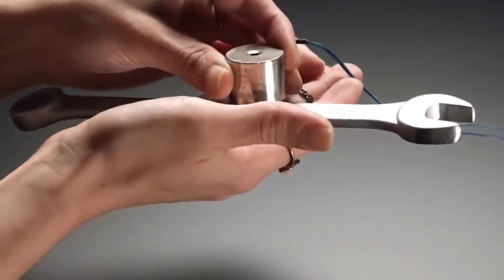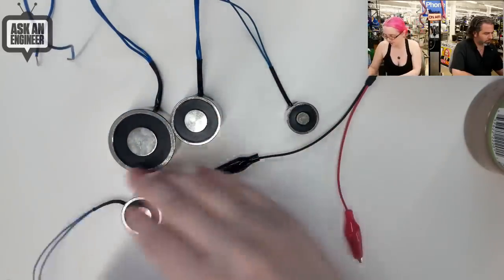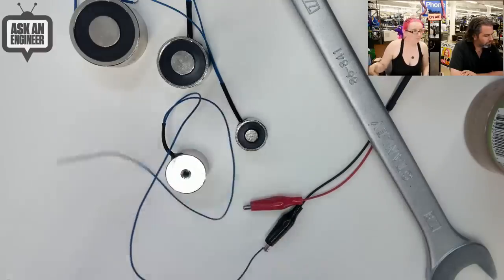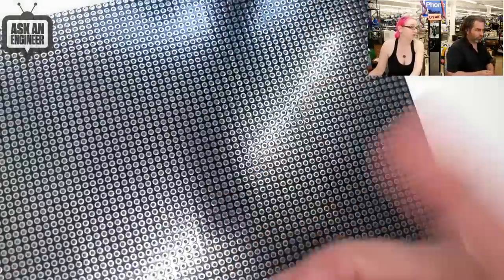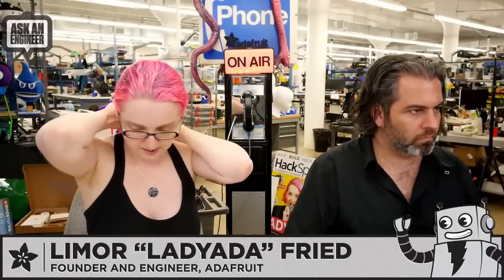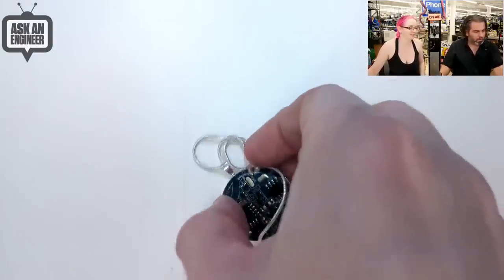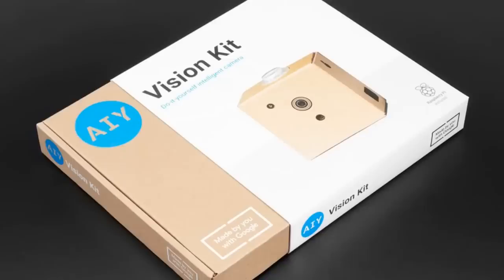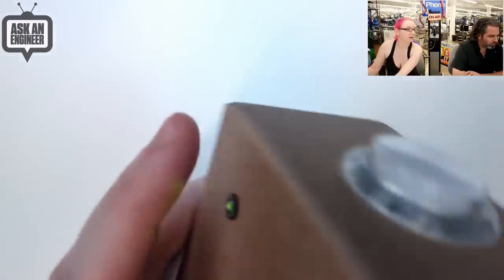New Products 8/29/2018 Featuring Google AIY Vision Full Kit! @adafruit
Google AIY Vision Full Kit - Includes Pi Zero WH - v1.1 (8:43)